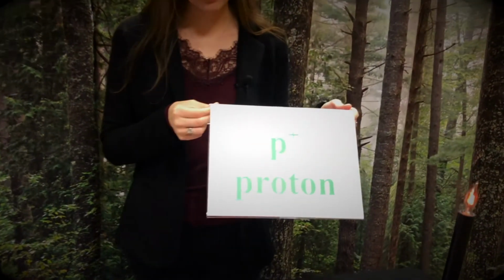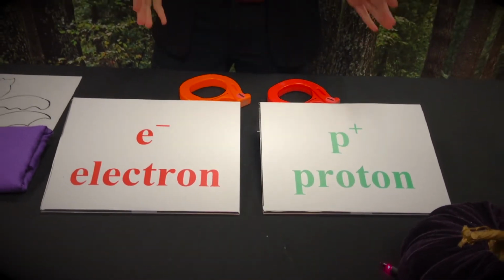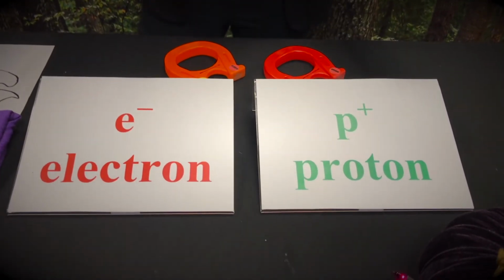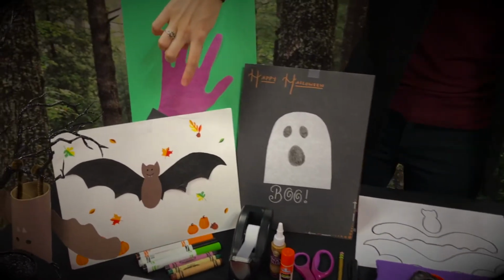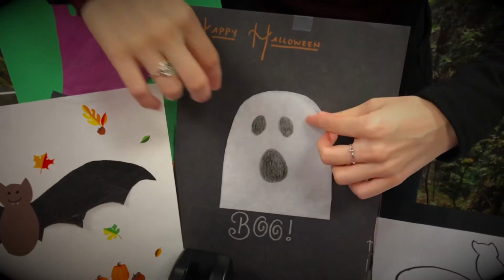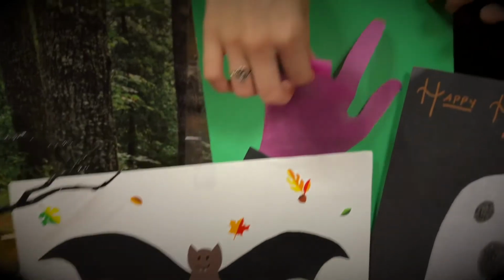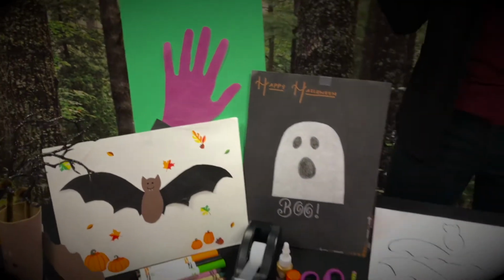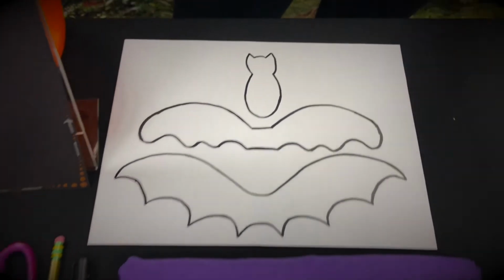NYSM Halloween Spooktacular: Static Electricity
Have you ever had an unexpected and sudden shock when you touch a doorknob, or has your hair ever stood straight up after going down a slide? That’s static electricity! Using construction paper, tissue paper, and a balloon we will create static electricity to make objects move!